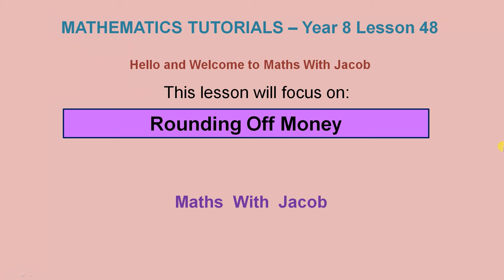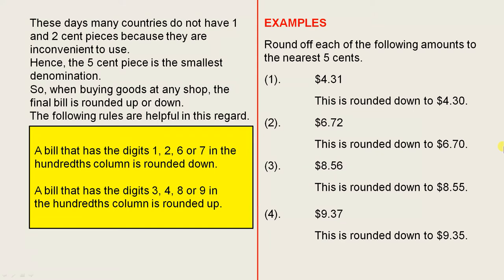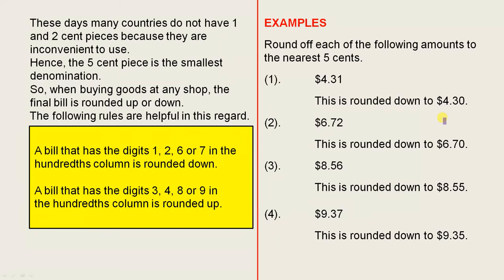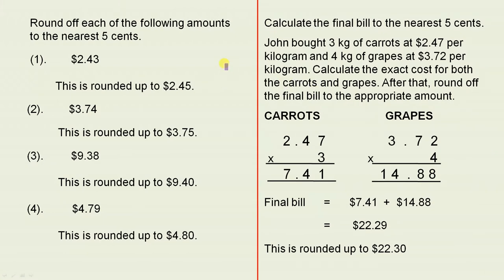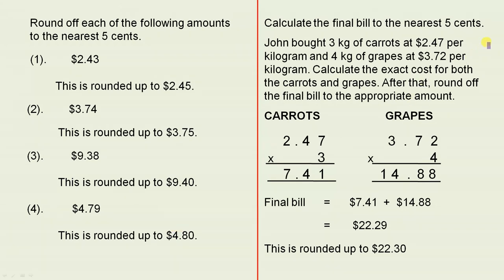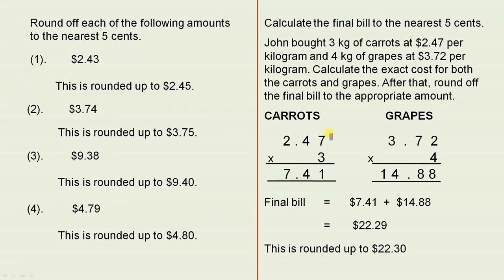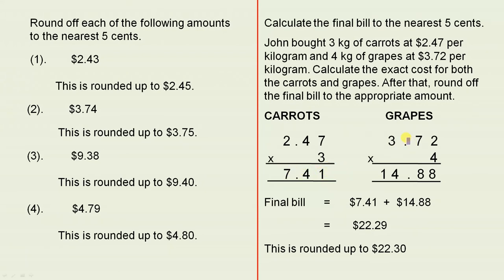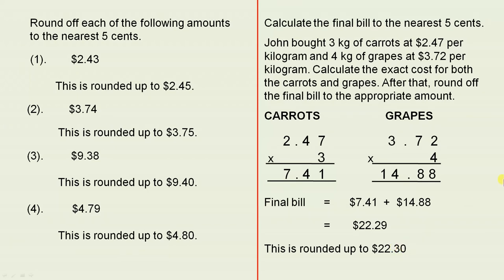Rounding Off Money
This video shows how to round off money to the nearest 5 cents.